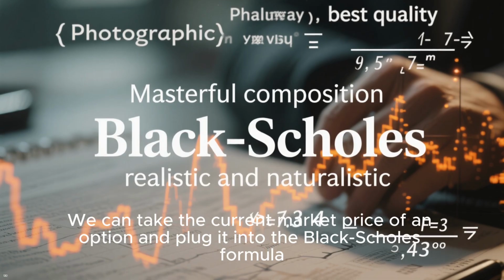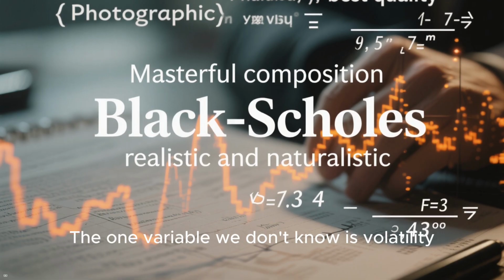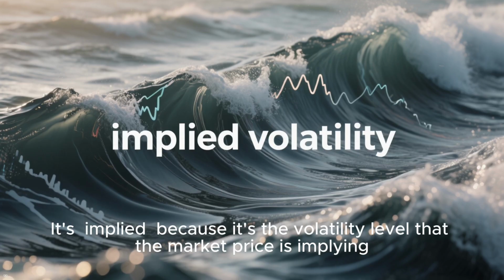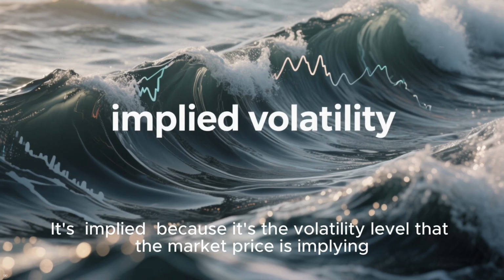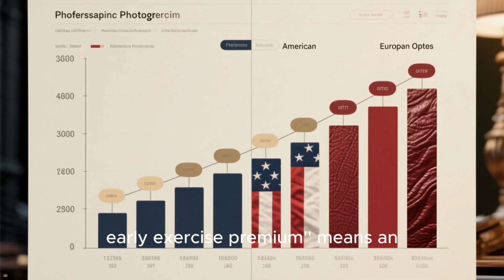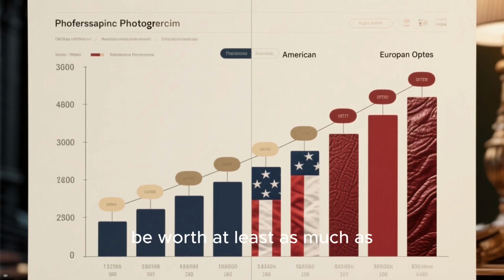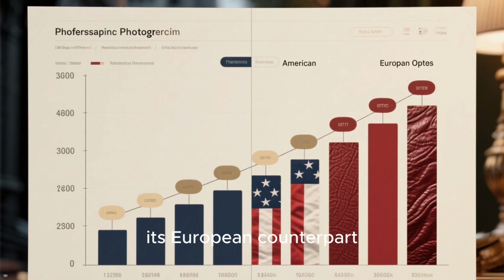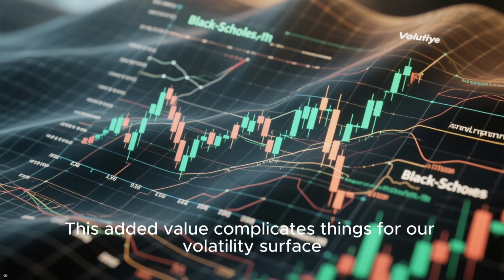Vol Surface 101: Building IV from Black-Scholes + Pricing American Options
In this video, we break down the volatility surface step-by-step—what it is, how it’s built from implied volatility, and why it moves with supply/demand and market sentiment.

Then we tackle the twist that trips up a lot of traders: American options. Unlike European options, American contracts can be exercised early—creating an early exercise premium that makes standard Black-Scholes assumptions incomplete for accurate pricing and implied vol extraction.

You’ll learn:

What a volatility surface is (strike × time × implied vol)

How implied volatility is backed out from option prices using Black-Scholes

Why the surface forms smiles and skews (flow + sentiment)

What early exercise changes for American options

Why binomial/trinomial trees and numerical methods are used for American pricing

How dividends and rates affect early exercise decisions

Drop your questions in the comments—happy to go deeper on surface construction, arbitrage constraints, or practical American IV workflows.